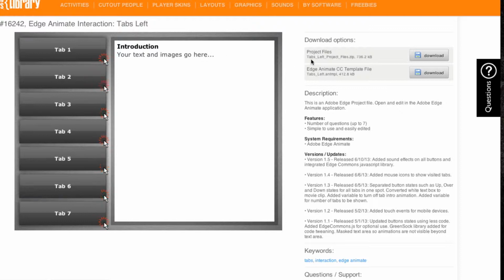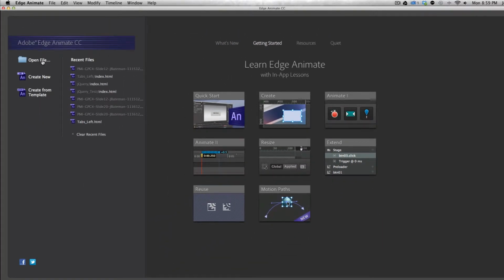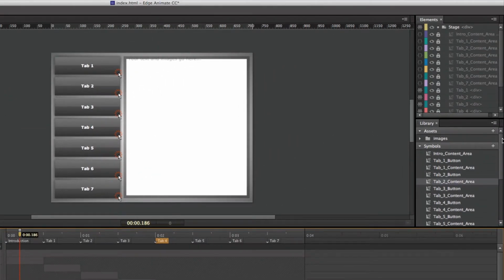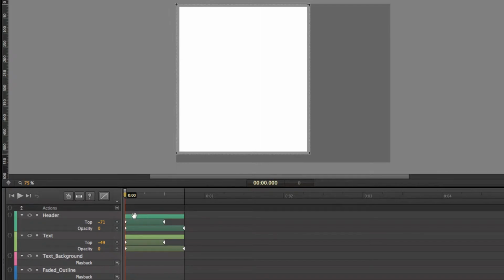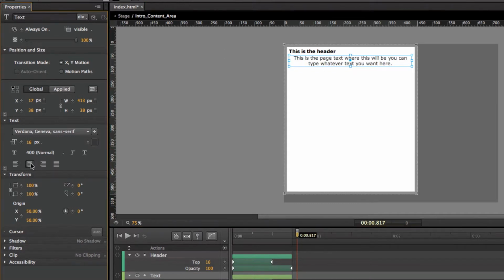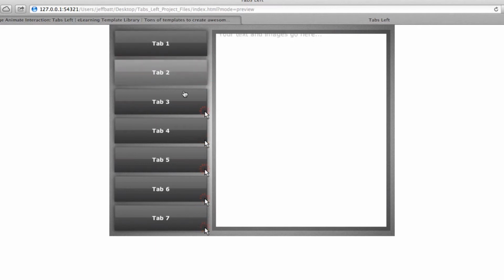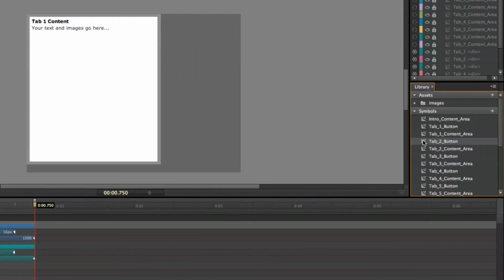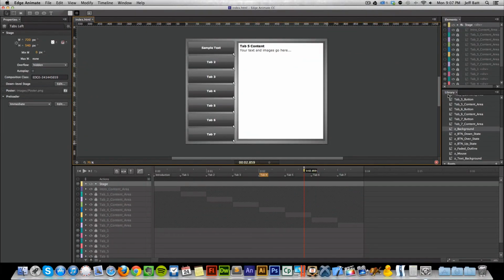Using the eLB Edge Animate Templates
In this video Brother Jeff will show you how to get started with the new eLearning Brothers Adobe Edge Animate templates.